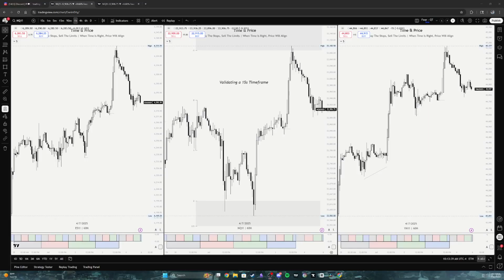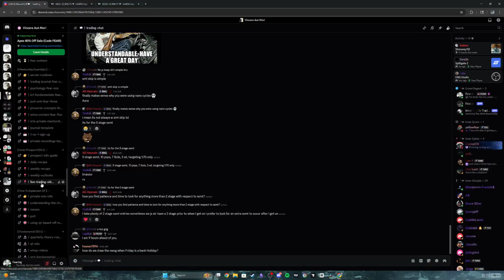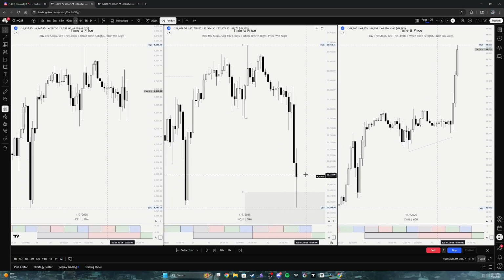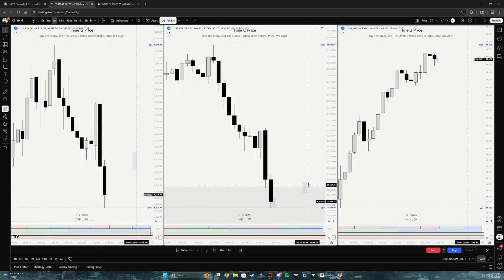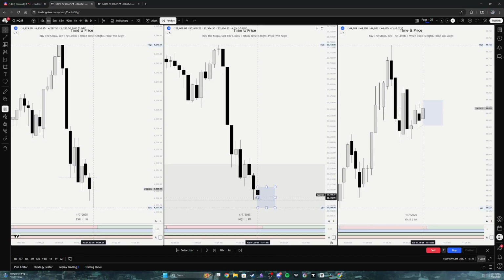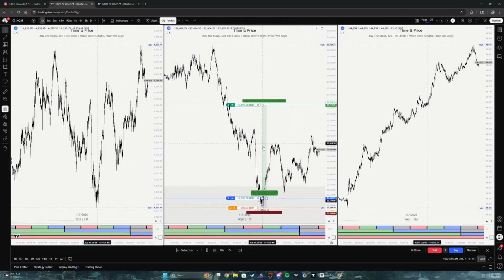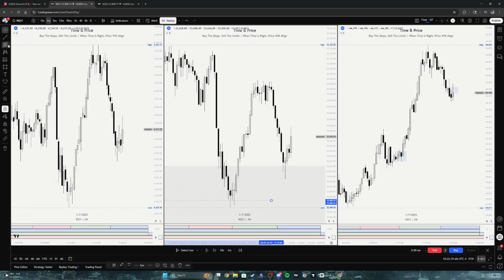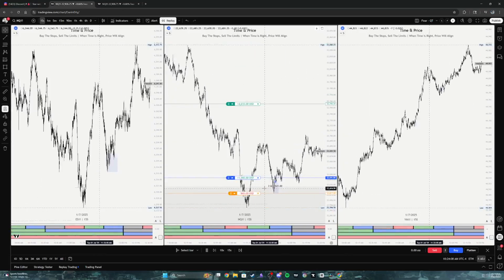5---Validating A 15s Timeframe - Fear.ing Lesson